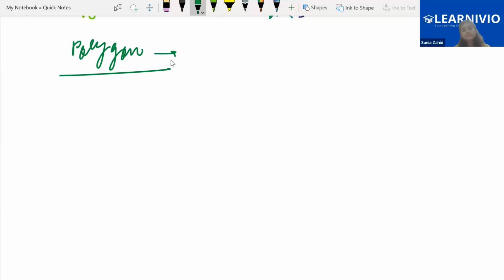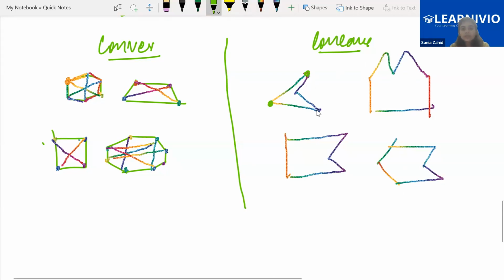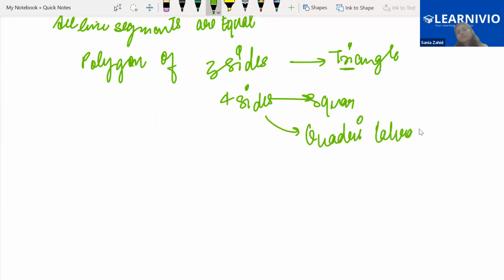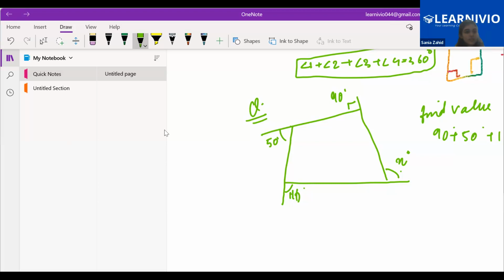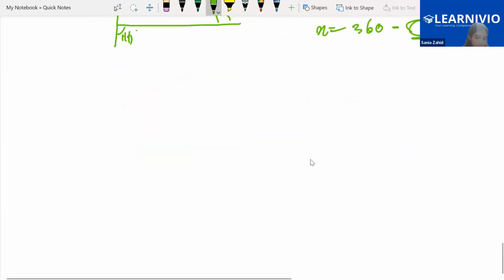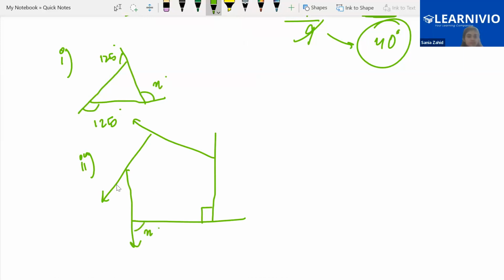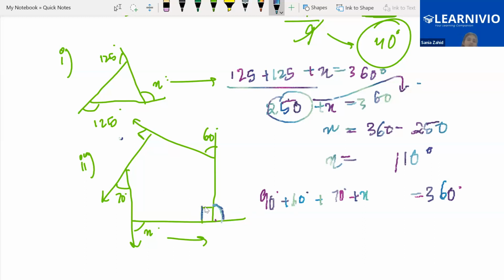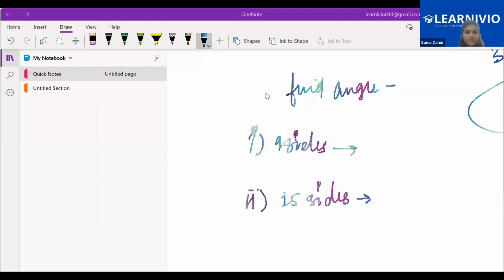Learnivio | Maths Lect TRIAL CLASS FOR Nyla Zaeem Siddiqui 23-09-2024